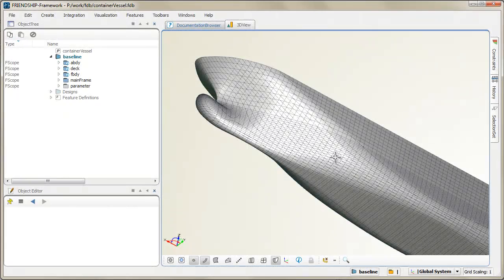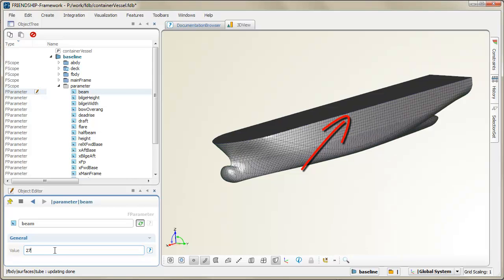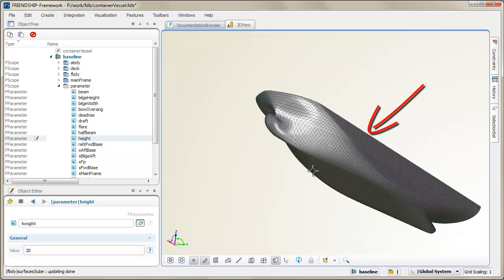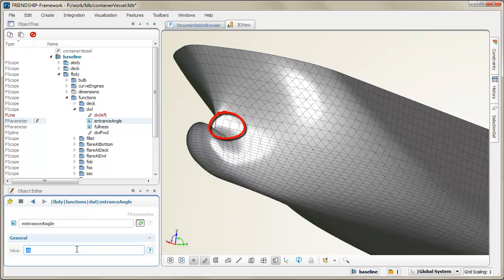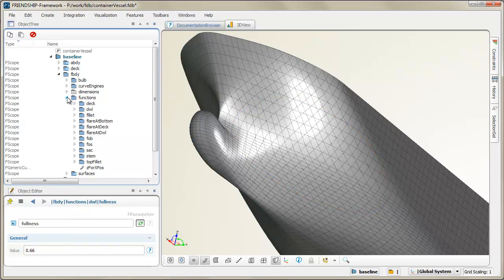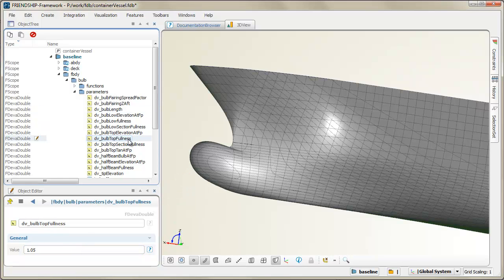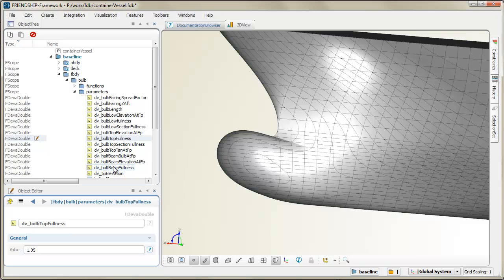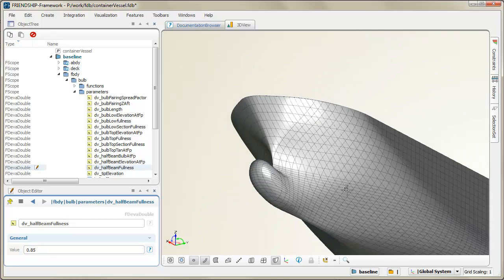Container Vessel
In this video some shape parameters of the ship hull are changed to modify the shape. The model was set up from scratch using the parametric modeling capabilities of CAESES.

UPDATE FEBRUARY 2017:
Note that there are newer videos available - just check out our youtube channel. There have been loads of new developments for ship hull design and optimization in CAESES.